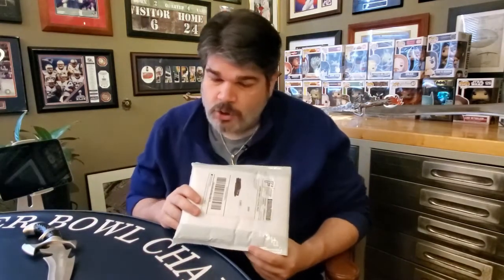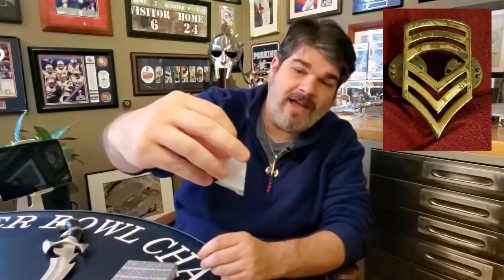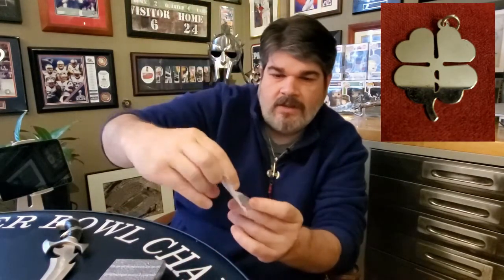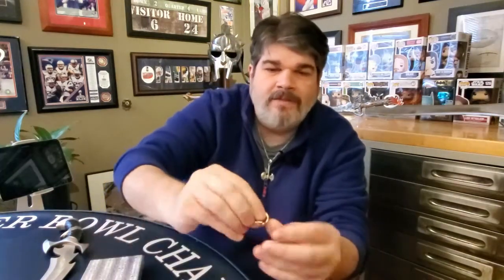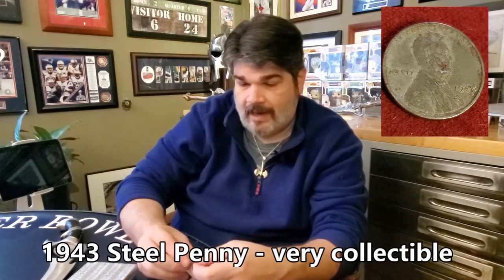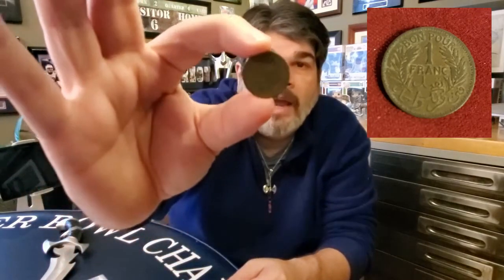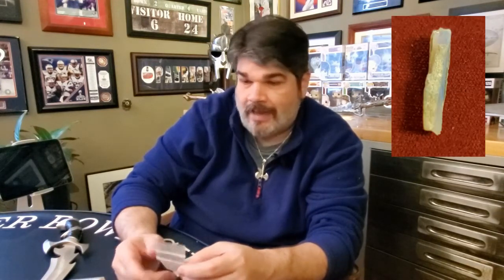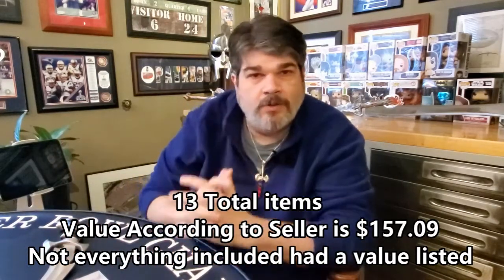ETSY Makes Mystery Boxes???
Etsy, Mystery Box, Coins, Jewelry, Gems, Gemstones, Collectibles, Valuables, treasure, and Vintage items.

50 Dollar Etsy Mystery box from a company called Vincent Fine Jewelry on Etsy.  There is a possible of all kinds of treasure in this mystery box including gems, natural gemstones, coins, vintage items and other treasure.  You won't believe the interesting things we find inside.  You decide if its trash or treasure.